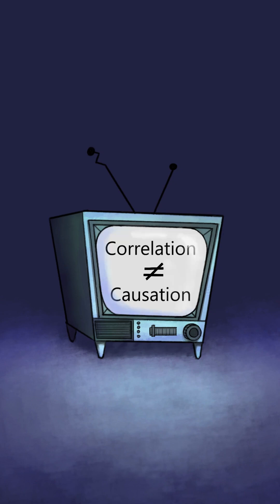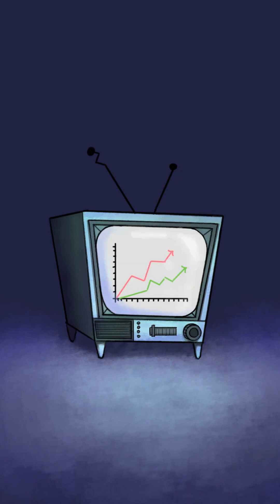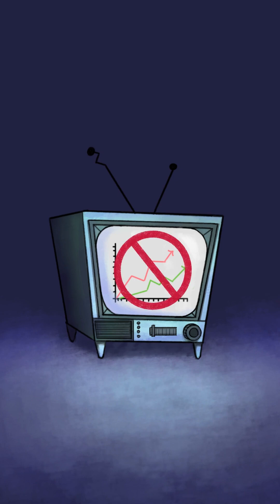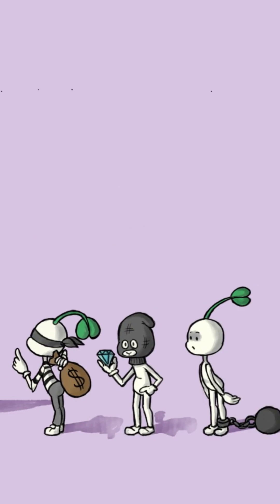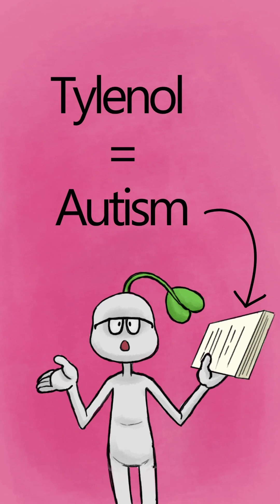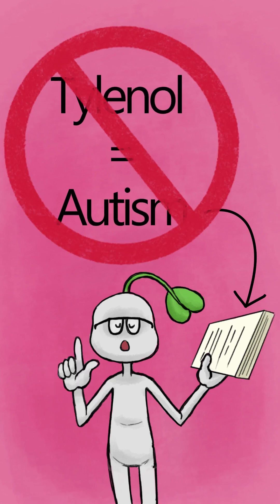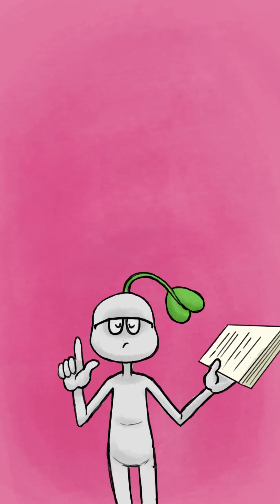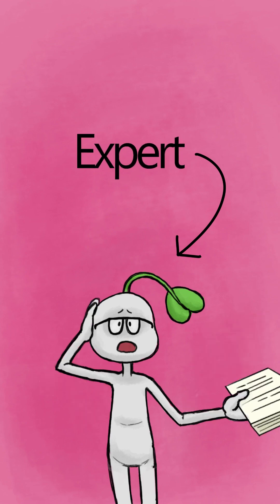Does Tylenol Cause Autism?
Does Tylenol cause Autism? Let’s explore what the experts (and the science) are saying about this topic!